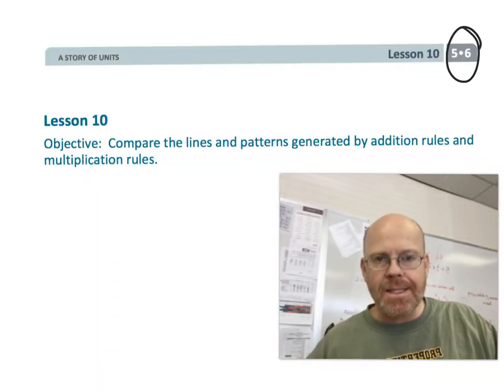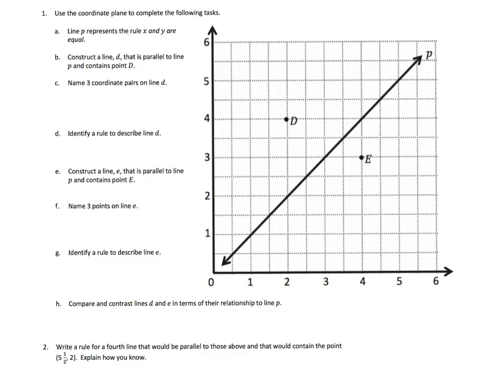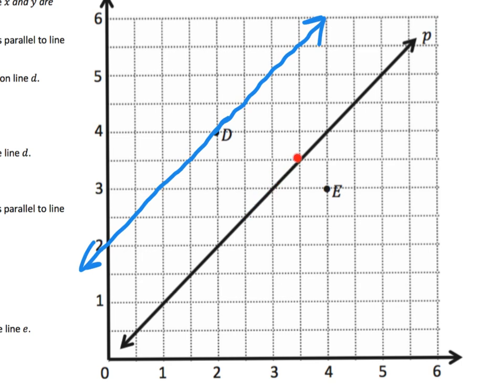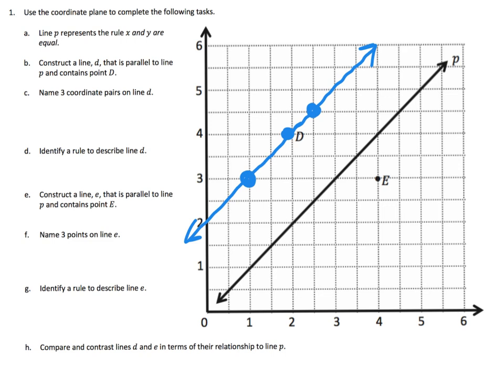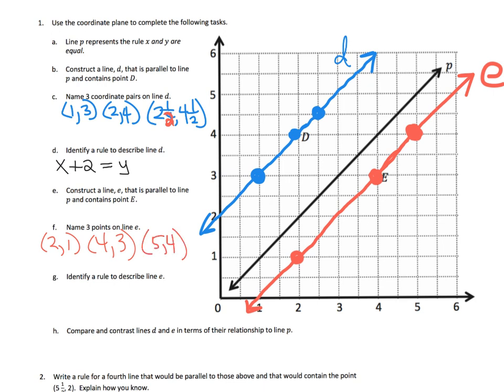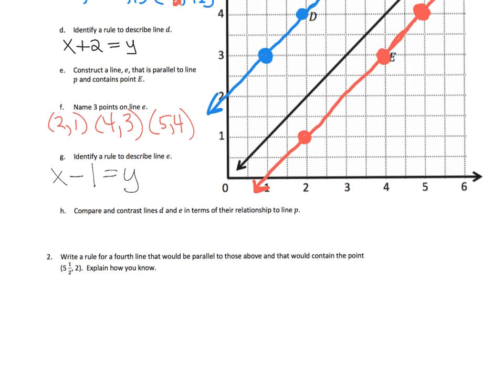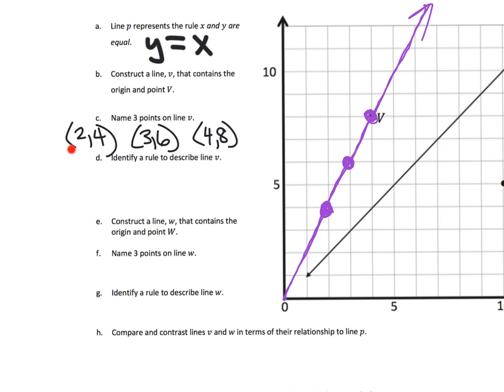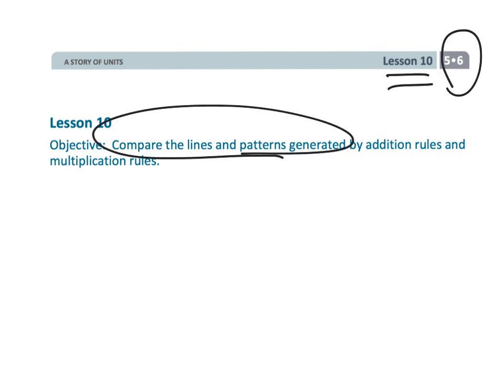Eureka Math Grade 5 Module 6 Lesson 10